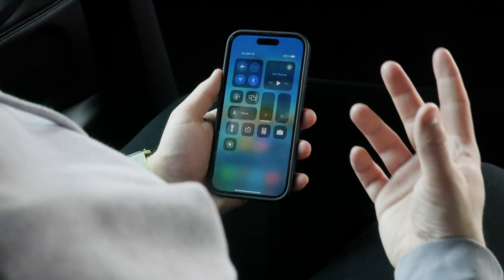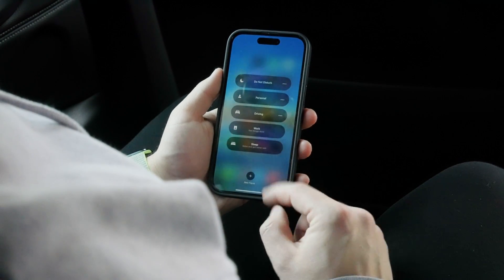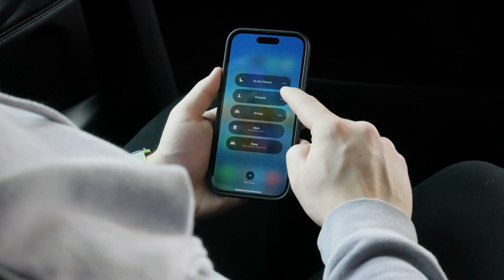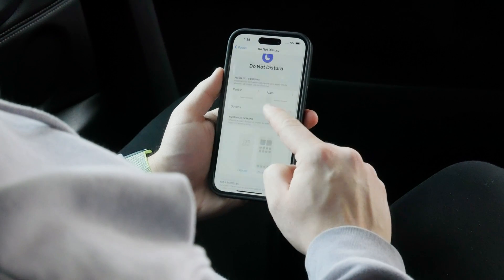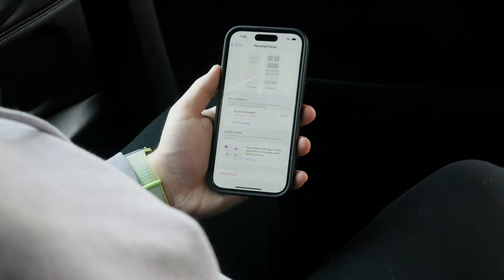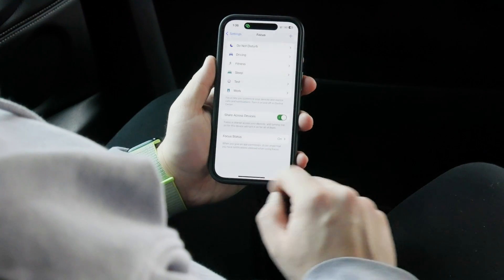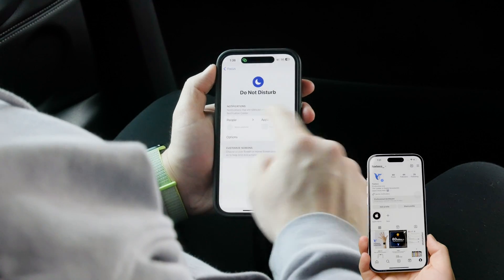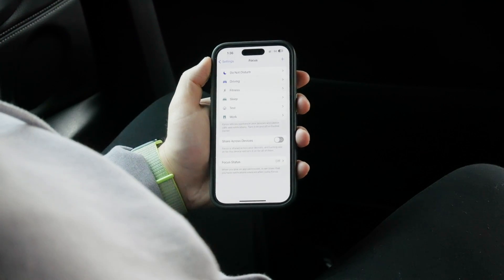How to Unsync Do Not Disturb Mode on iPhone and iPad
Learn how to unsync the Do Not Disturb mode between your iPhone and iPad devices in this helpful tutorial. Keeping your devices in sync can be convenient, but if you find that your Do Not Disturb settings are affecting both devices when you only want it on one, this video will guide you through the steps to separate them. Whether you're experiencing interruptions during important meetings or simply want more control over your notifications, follow along to regain autonomy over your iPhone and iPad's Do Not Disturb settings. Watch now to customize your preferences and manage notifications seamlessly!